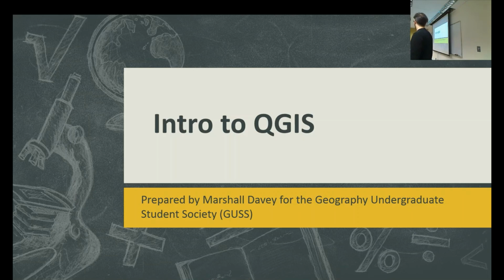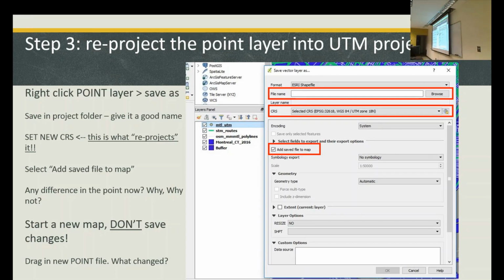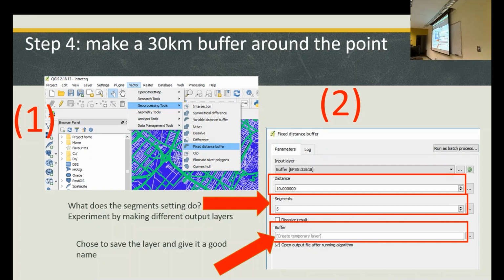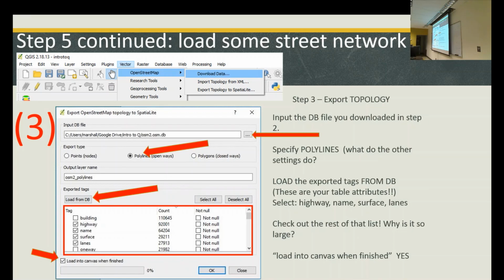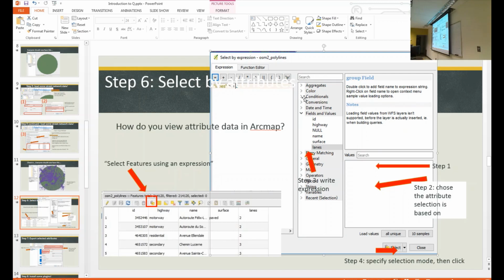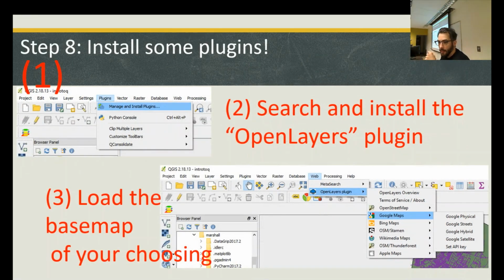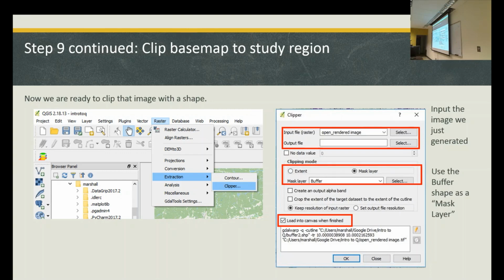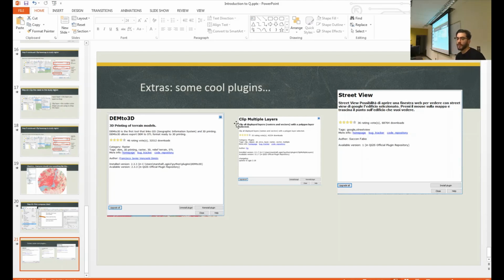Intro to QGIS Workshop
A screen capture and recording of a Geography Undergraduate Student Association event at Concordia University helping students learn how to use the open source  geographic information systems software QGIS. In collaboration with graduate student Marshall Davey

QGIS is an open source (and free) alternative to ArcMap, taught in the department's GIS classes. QGIS has become very common in the professional industry and this video is a great way to get started!